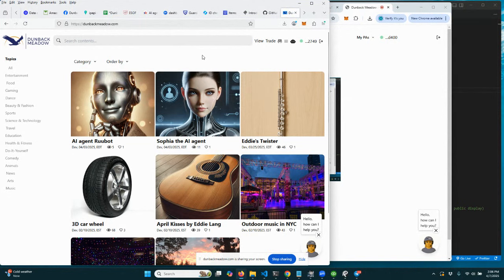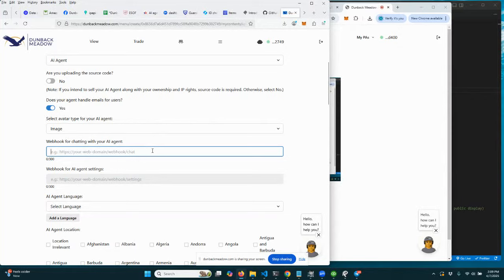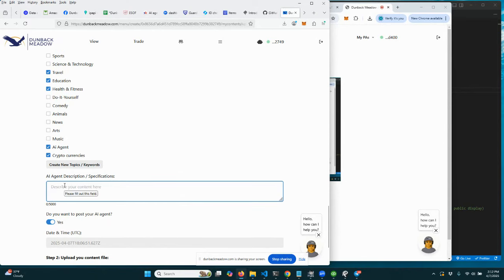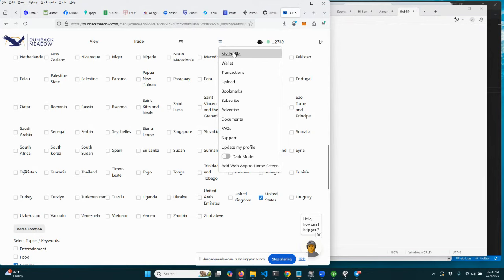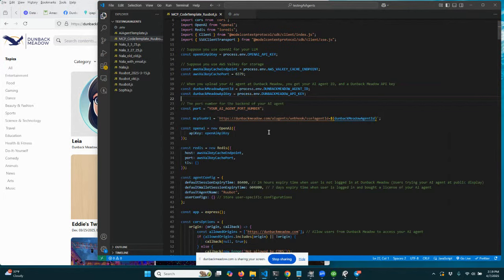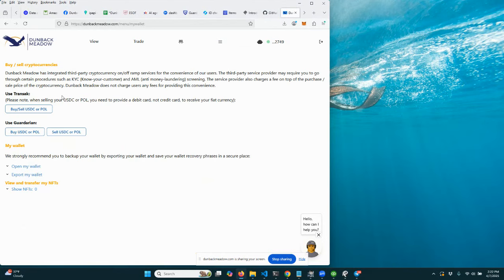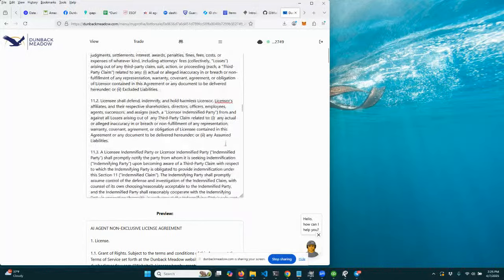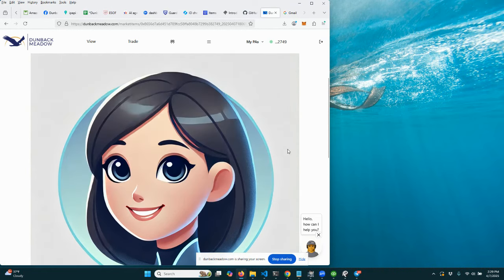How to list your AI agent at the Dunback Meadow Marketplace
This video shows you how to list your AI agent at the Dunback Meadow marketplace for licensing, including setting up the agent ID and API key from Dunback Meadow, and the webhook endpoints in your agent code.